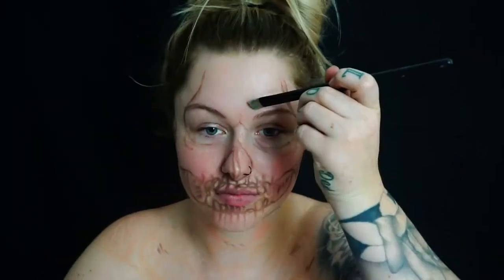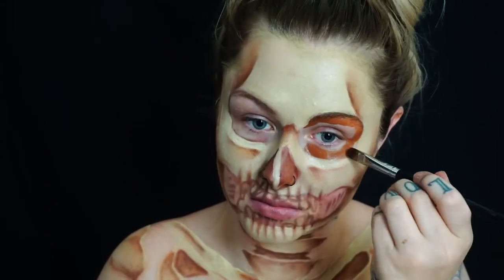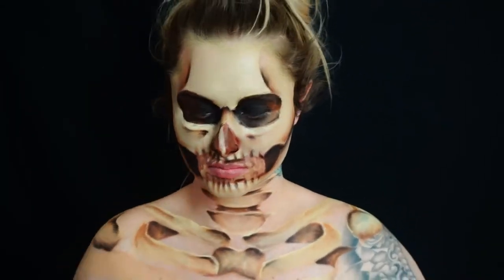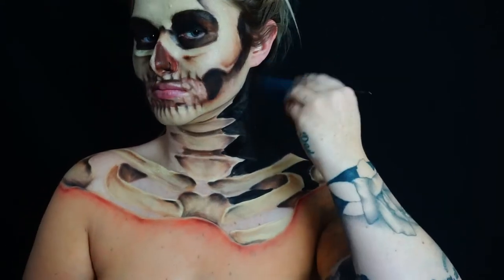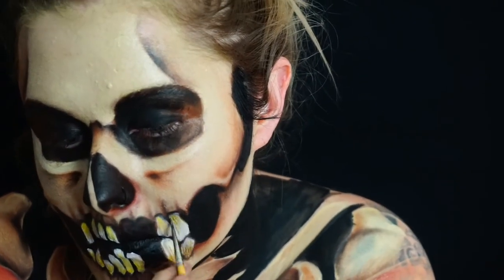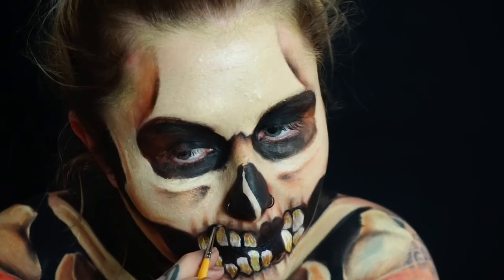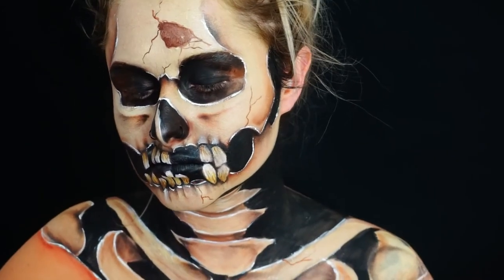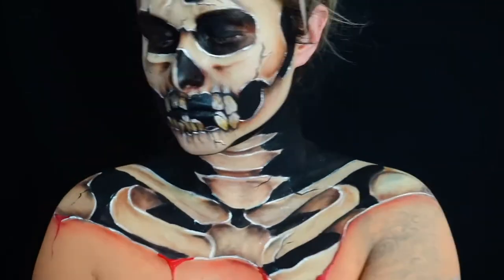SKELETON MAKEUP | NYX FACE AWARDS AUSTRALIA 2018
SWEET MOTHER OF ALL THINGS MAKEUP. TO THE ARTISTS AND BODY PAINT LOVERS.

I AM BACK I AM HERE TO ROCK THE NYX FACE AWARDS 2018
(technology please be kind to me)

Let me bring you up to speed. So last year i entered the NYX Face awards and got chosen as part of the top 30 LIFECOMPLETE BUT i had to drop out with hours of filming gone lost to the cruel and cold cyber world i couldn't get my footage back and with only a few hours left to get something up on my channel i was out of time to refill something new so i emailed the girls over at NYX and cried my heart out i had to pull out of the competition.

until now.

IM BACK AND IM NOT GOING ANYWHERE YOU GOT ME ONCE SONY CAMERA BUT YOU WONT GET ME AGAIN IM SOOOOO EXCITED TO FINALLY SHARE WITH YOU ALL, MY VIDEO MY ENTRY FOR THE NYX FACE AWARDS 2018